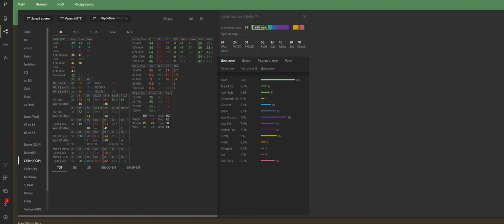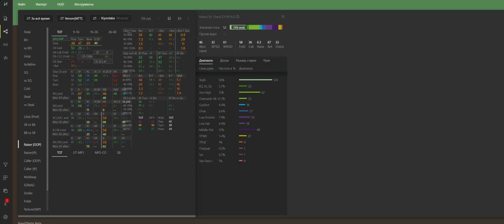Analyze Cbet OOP and Check-fold OOP in MTT together with HisHands and PokerPopUP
Unique HUD and Pop-Ups for MTT and Cash players for $39. More details